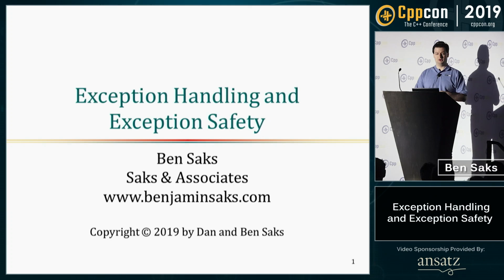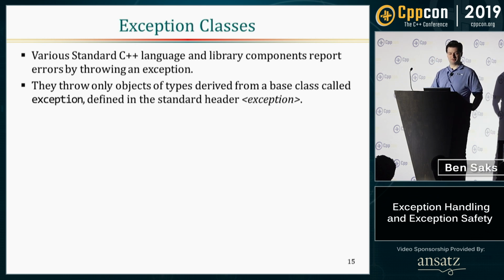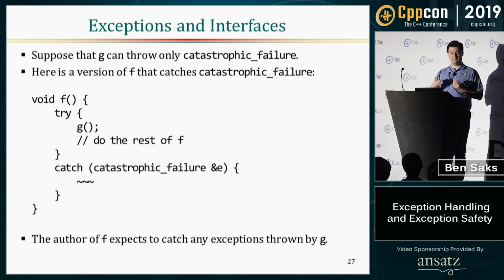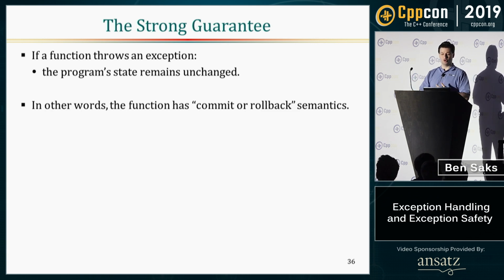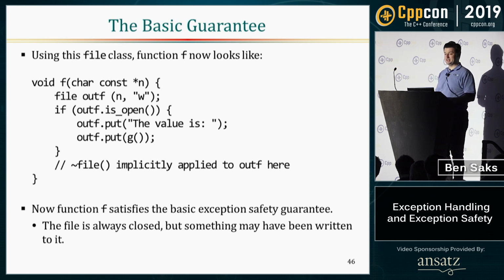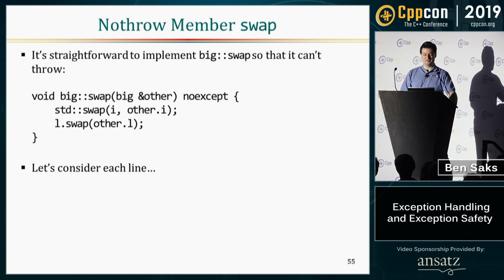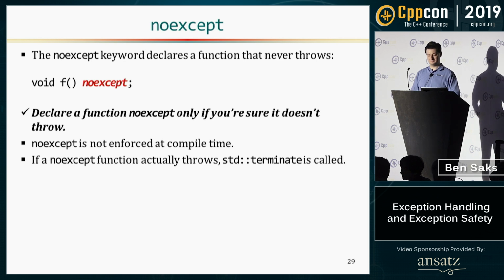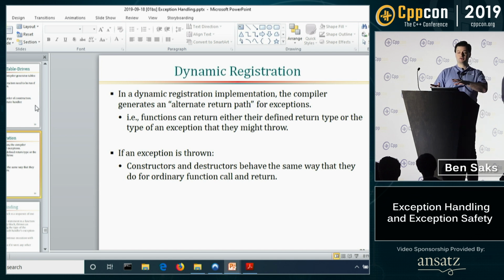CppCon 2019: Ben Saks “Back to Basics: Exception Handling and Exception Safety”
Exception handling (EH) is a powerful tool for dealing with errors. Using EH effectively can produce code that is simpler, more readable, and more robust than you can get with alternative mechanisms. In this session, we will explain the purpose of EH by contrasting it with the most common alternative, function return codes. We will show you the preferred techniques for throwing and catching exceptions, including which types of objects to throw, when to throw them, and how to catch them. We will describe the different levels of exception safety guarantees and demonstrate techniques like RAII that will help you write functions that provide those guarantees. We will illustrate how to write exception-neutral code that allows you to use EH without creating additional failure points.
Ben Saks
Chief Engineer, Saks & Associates